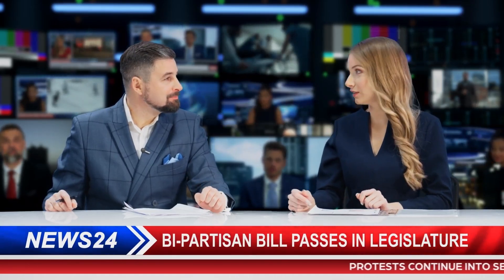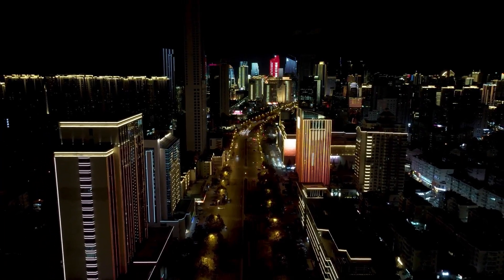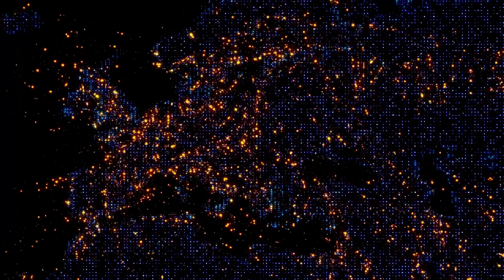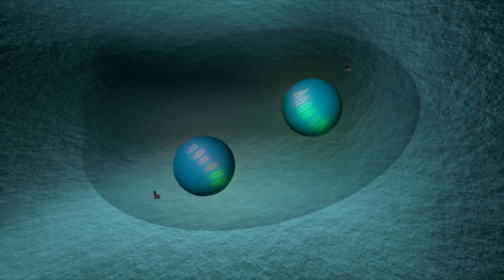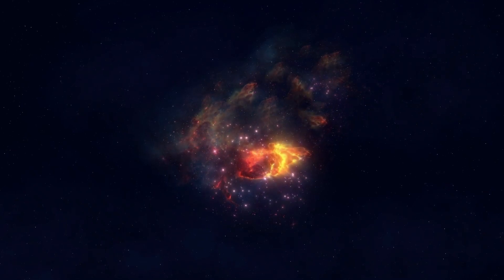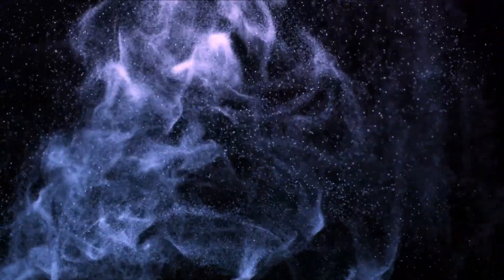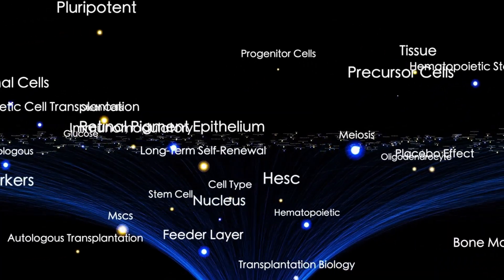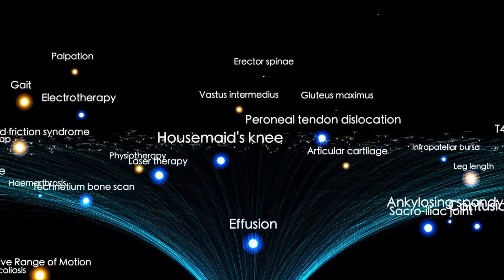James Webb Telescope Just Detected 3I/ATLAS is CHANGING Course — And It’s Heading Toward Earth